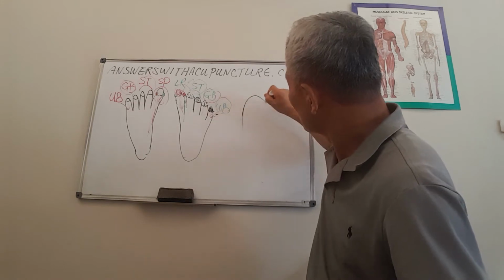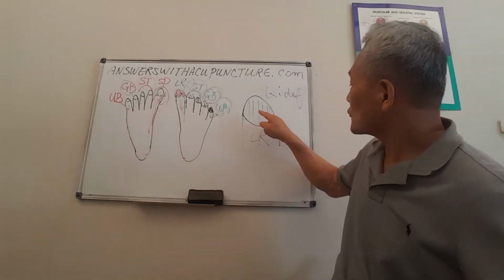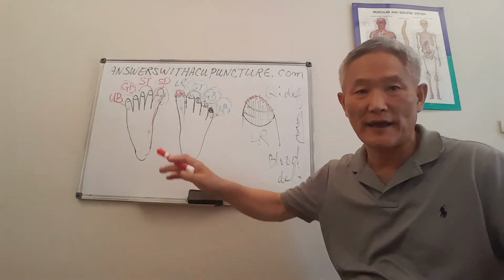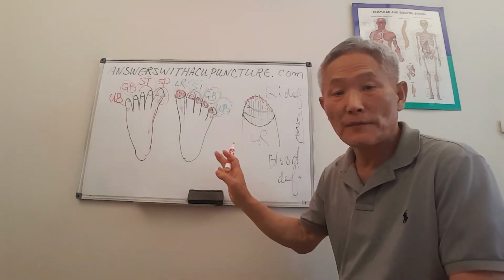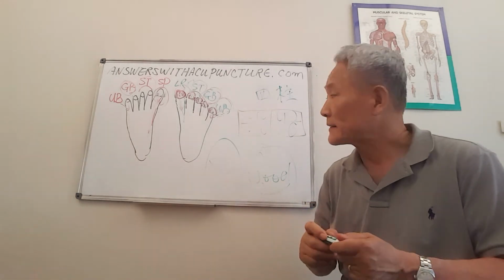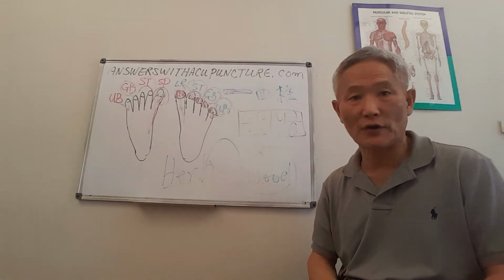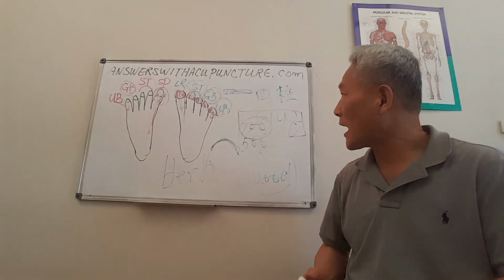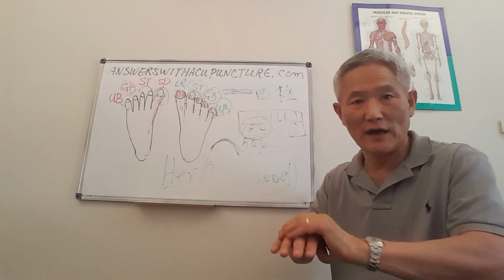Exercise for Fungus Toenails (2)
Diagnosis by Fungus Toenails